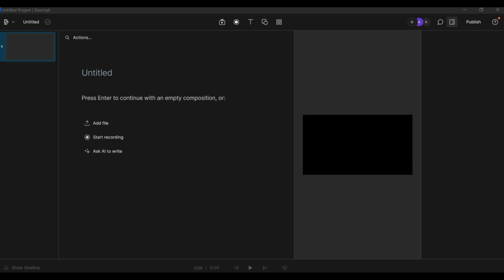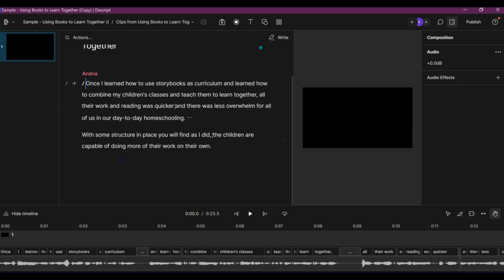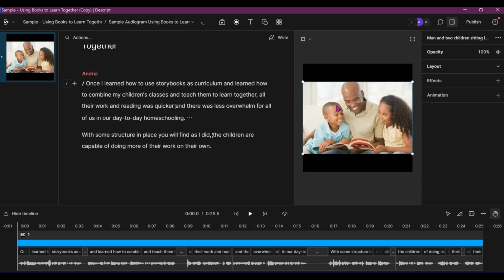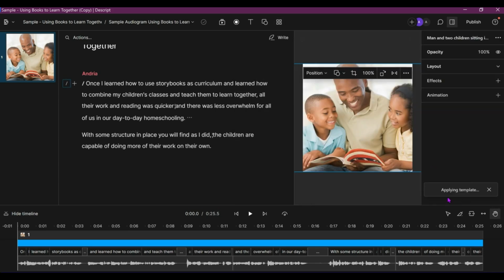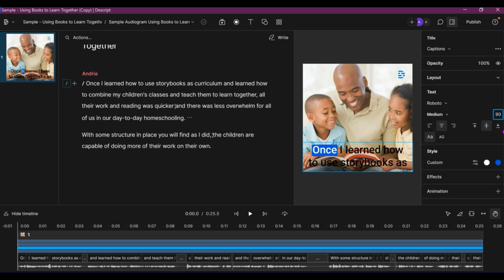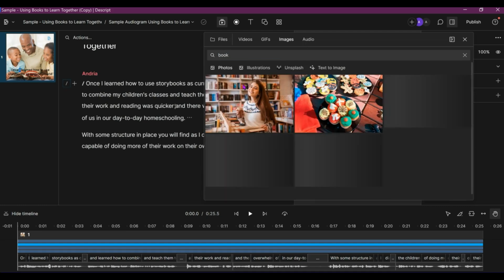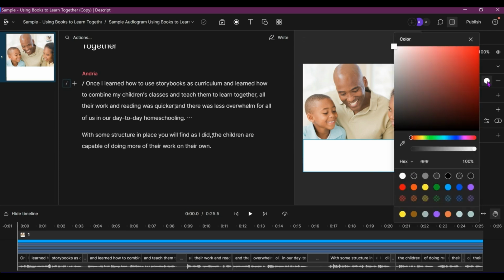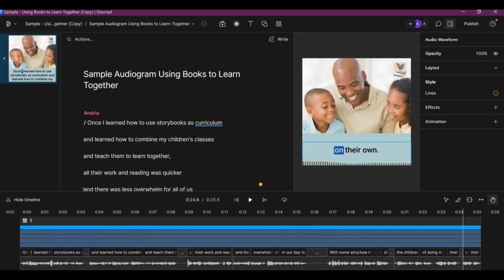How to Make an Audiogram in Descript: Step-by-Step!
🎙️ Welcome to Edit With These! In this tutorial, Andria guides you step-by-step on how to effortlessly craft captivating audiograms using Descript. Follow along and transform your audio into visually engaging content.

Get Descript!

🖌️ Tips & Tricks:

Adjusting font size and alignment
Changing waveform and box colors
Adding a personal touch with logos
Using rectangles for emphasis
Layering and ordering elements

Transform your audio into eye-catching visuals with Descript! Hit play and start creating your stunning audiograms now! 🚀